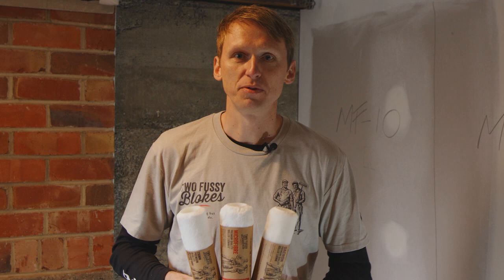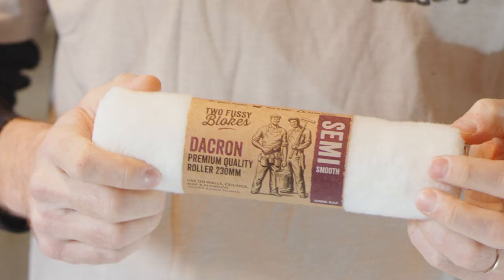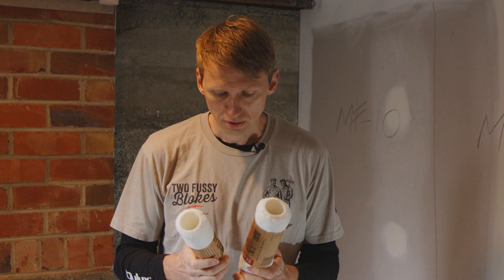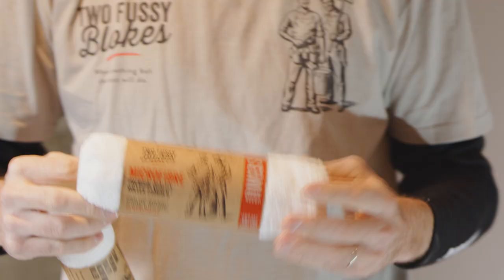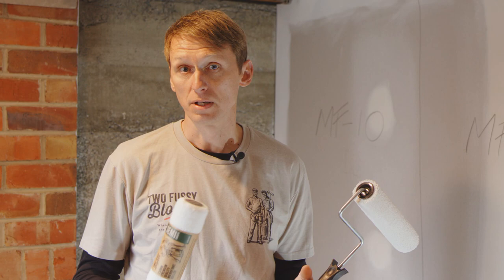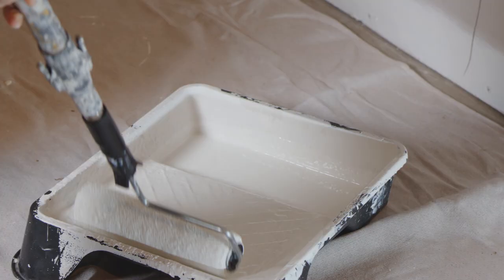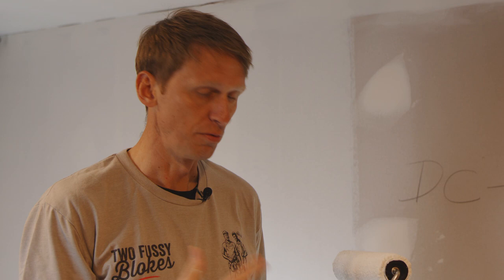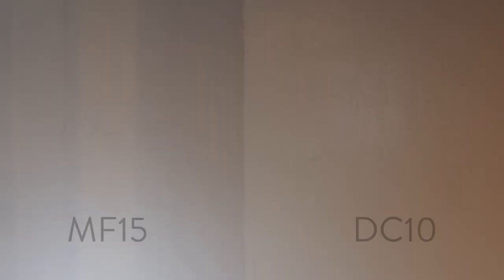What is the difference between Dacron vs Microfibre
Microfibre vs Dacron - what’s the difference between them and what roller is best for your next painting project ?

Having a lot of enquiries,  here's our comparison video demonstrating performance of each roller applying undercoat.

So if you’re painting/priming your brand new plasterboard wall Dacron is the best pick for you, and Microfibre will be finishing roller to giving you a smooth finish for the topcoats (don't forget to sand between the coats).

In conclusion it comes to coverage vs finish. Our Dacron paint roller sleeve will give you superb coverage while our Microfibre paint roller sleeve will leave smooth finish.

Rollers Used in the Video:
Two Fussy Blokes Dacron 10mm NAP
Two Fussy Blokes Microfibre 10mmm NAP
Two Fussy Blokes Microfibre 15mm NAP

All above products are availabe in 4 different lenghts depends what country you live in , 230mm (9"), 270mm (11") , 300mm (12") and 360mm (14")